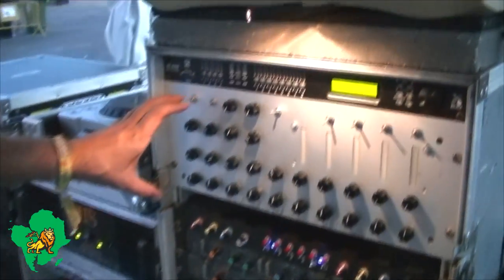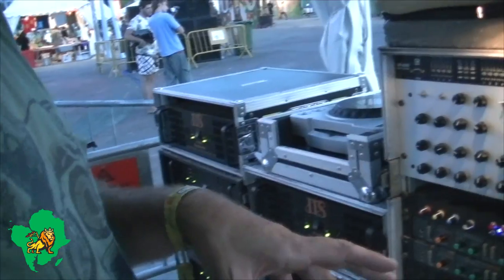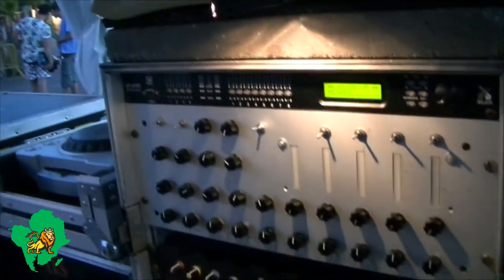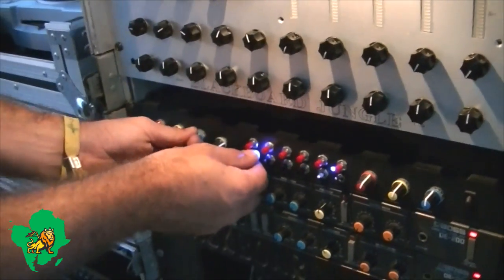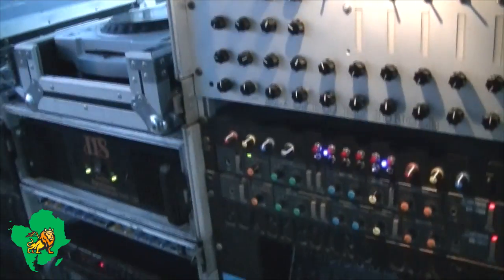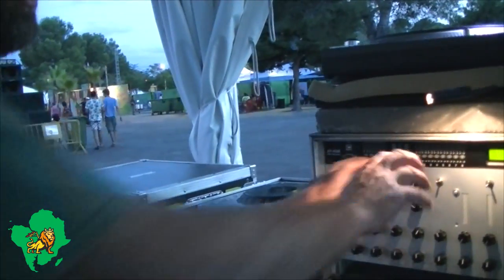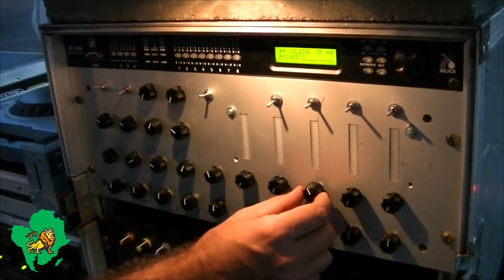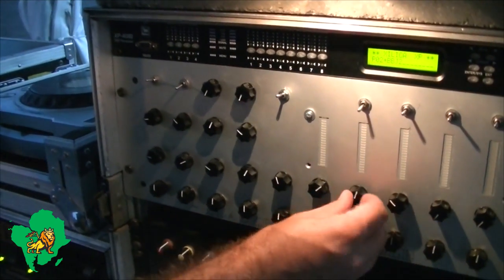Interview BlackBoard Jungle - Rototom Sunsplash 2014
Making the real sound of the Sound System! BlackBoard Jungle from France, 20 years spreading culture! REAL SOUND!!!